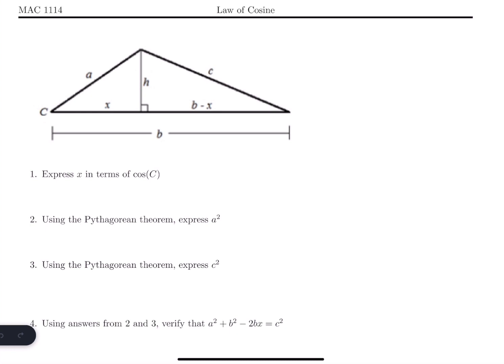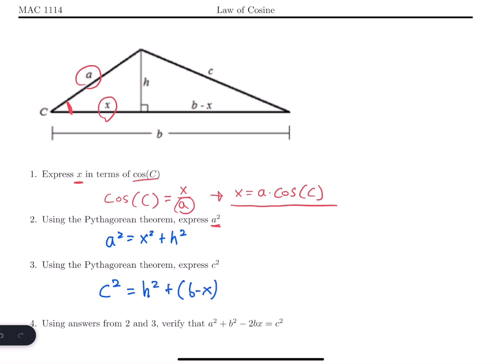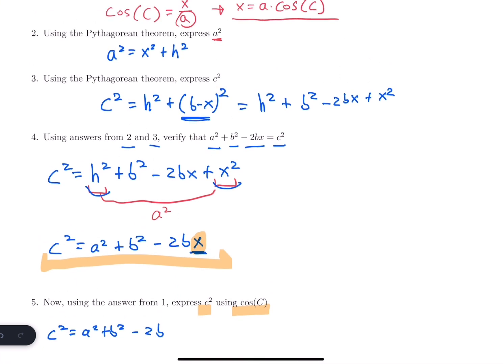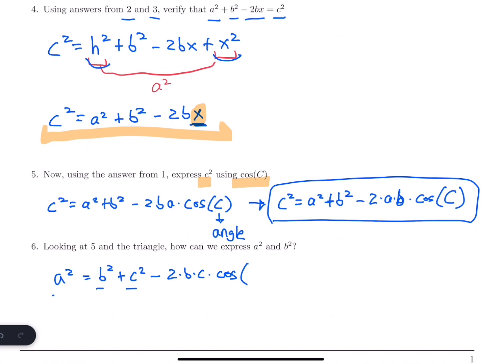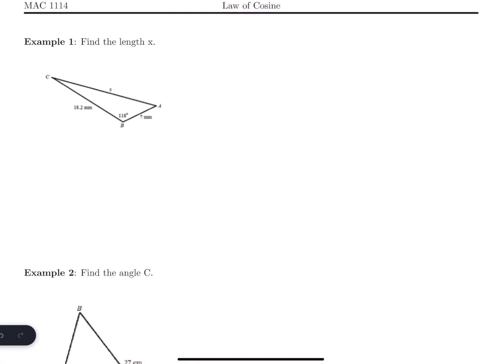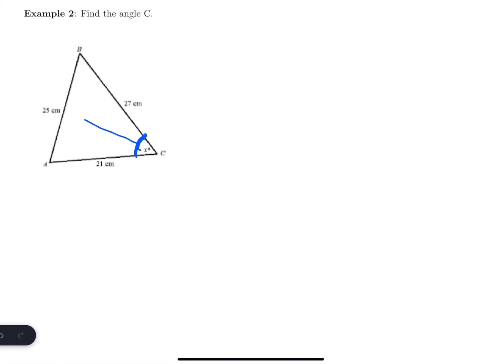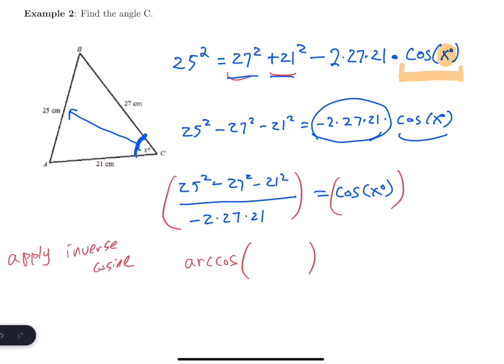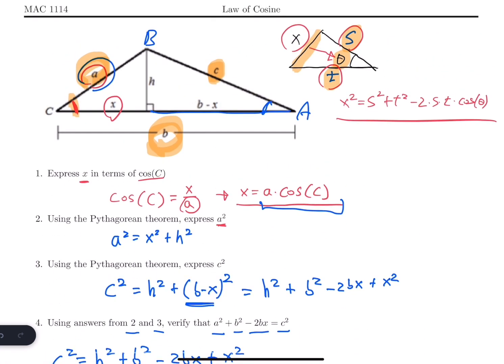Law of Cosine